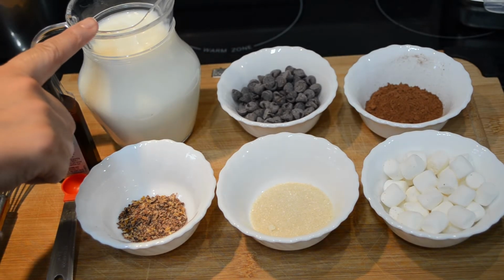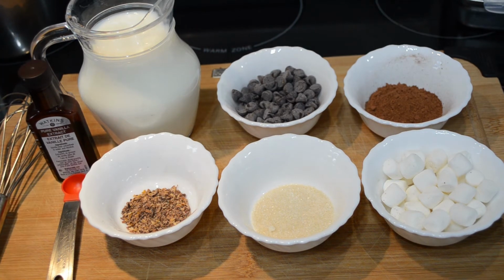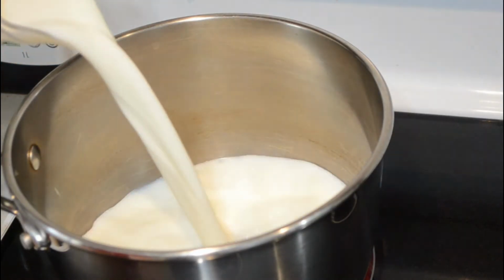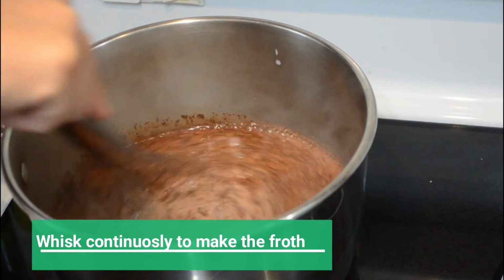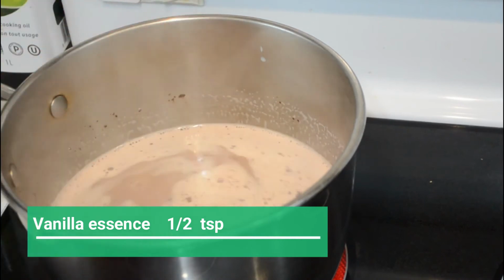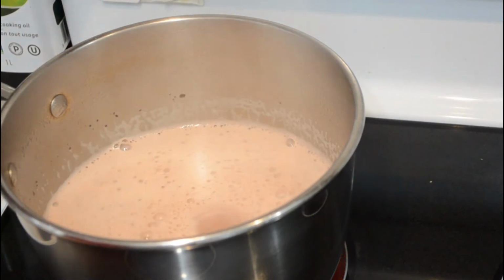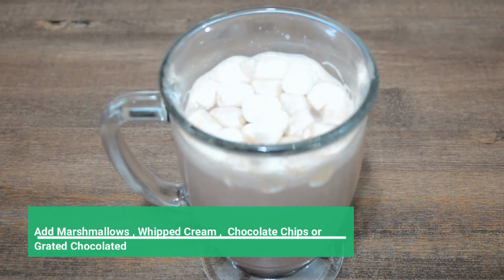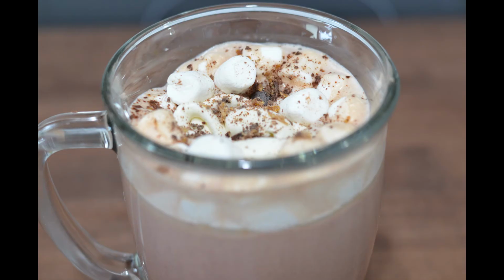Quick and easy creamy hot chocolate/ How to make hot chocolate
quick , easy and silky hot chocolate . kids and everyone's favorite comfort drink. Really simple , easy and healthy with simple ingredients.

INGREDIENTS
Milk                                                               1 cup
Chocolate chips for topping
Coco powder                                              1 tablespoon
Marshmallows
Sugar  as per taste
Grated chocolate  for topping
Vanilla Essence                                       1/2 teaspoon